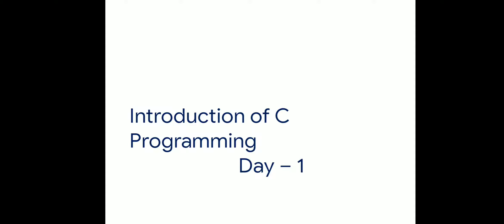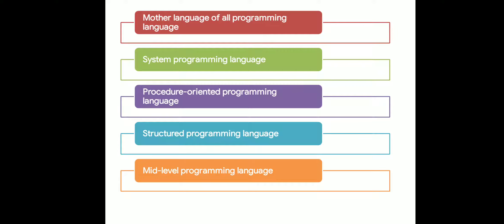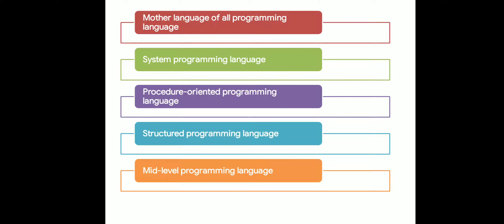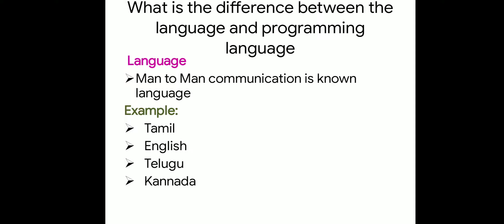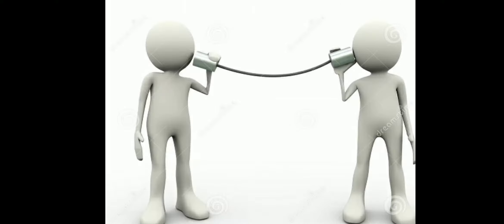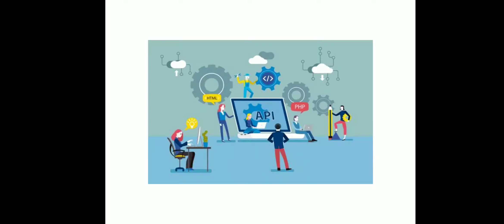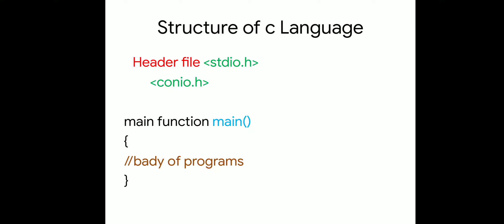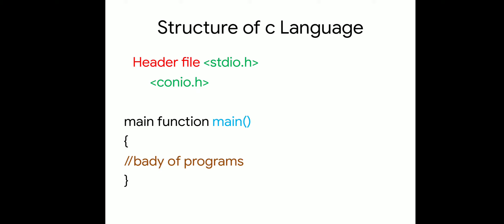Introduction of C Programming | Embedded C Programming | Learn C Programming online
C is an incorporated version with a set of language extensions for C programming as a language done by the standards committee for C to provide solutions to commonality issues which existed among different embedded systems. Embedded C includes a number of features not available in normal C Language but most of the syntax and semantics of standard C are used for Embedded C.

C Programming Details:
Fundamentals of C
Data types and sizes
Console Input/output
Operators and Expressions
Control Statements
Functions and Program Structure
Arrays and Pointers
String Manipulation
Macros
Storage Classes
The C Preprocessor
Structures
Unions
Typedef, Type casting
Enumeration
File Handling